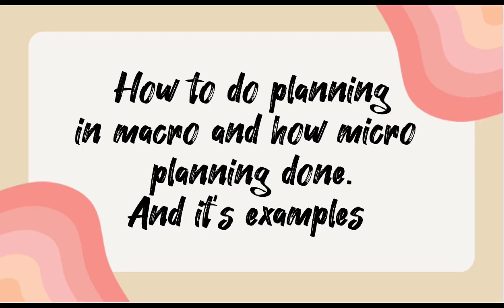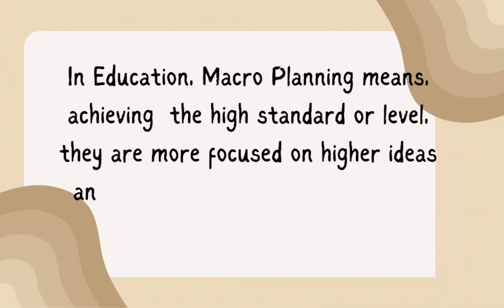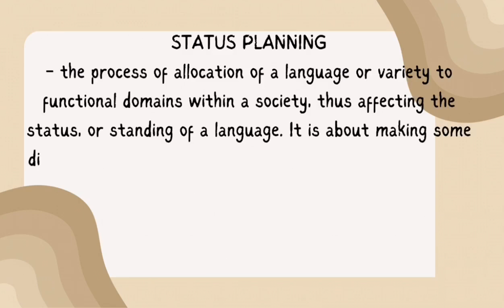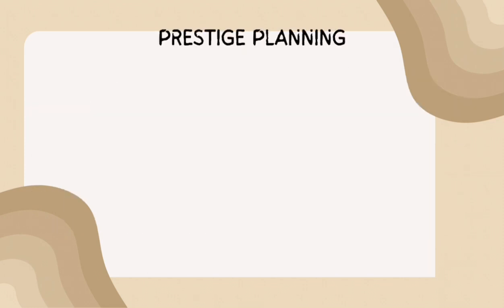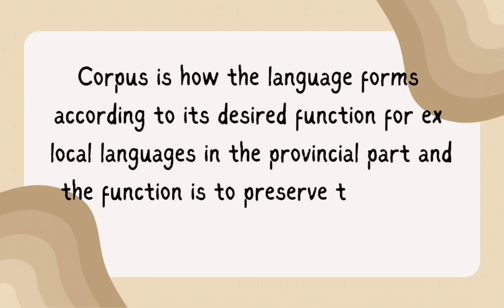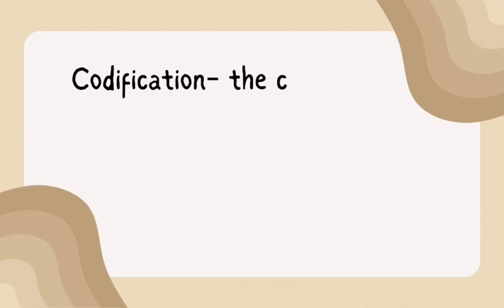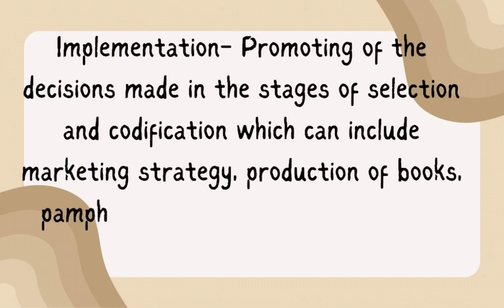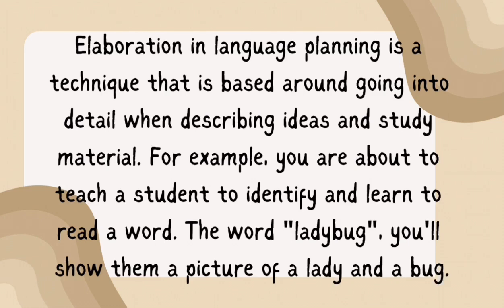Language Planning ELT 2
Special thanks to you Ms. Trisha Mae Latayan for your cooperation god bless to your teaching mam and congratulations for passing the let exam❤️👏
Aja✨